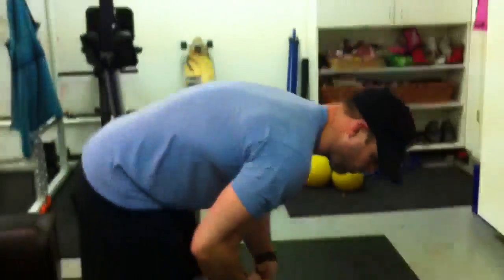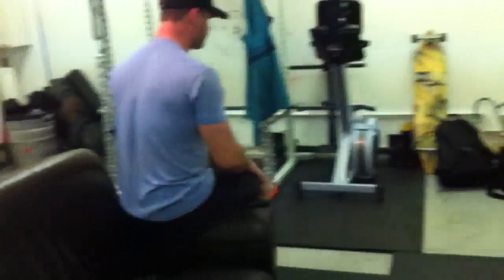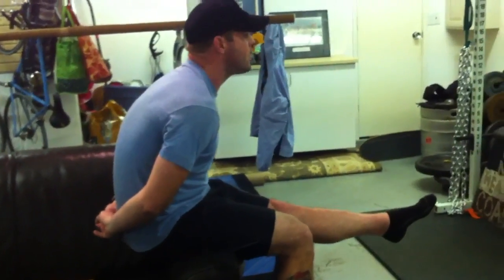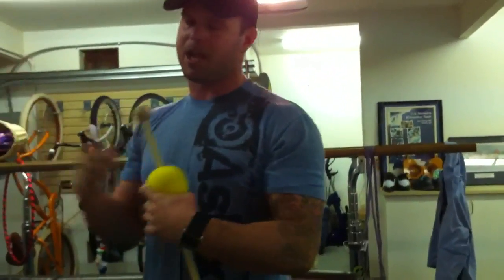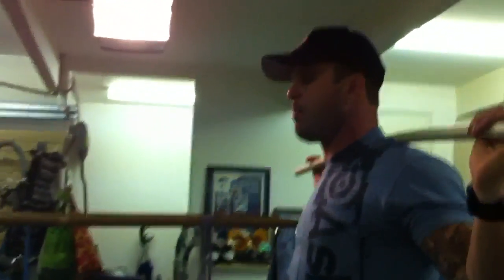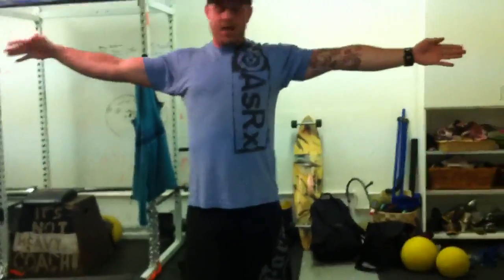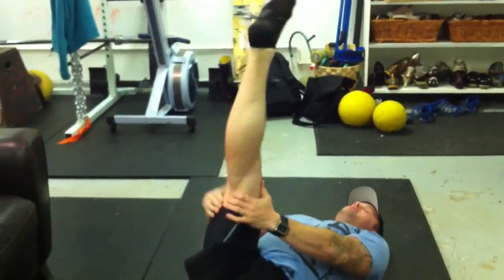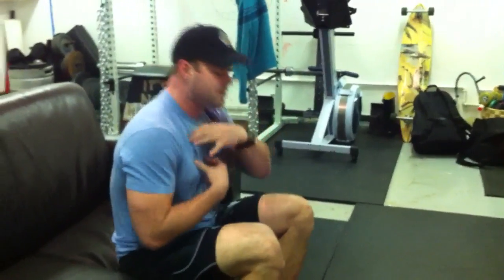A Neurodynamic Primer | Feat. Kelly Starrett | Ep. 192 | MobilityWOD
A brief intro into how your nerves slide through your meat tunnels.